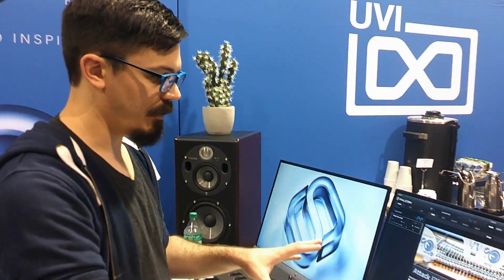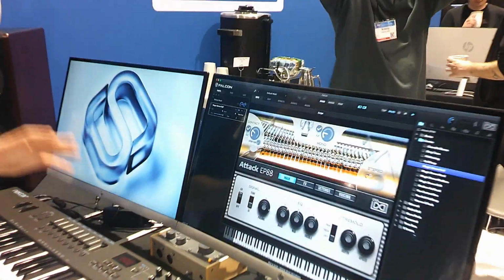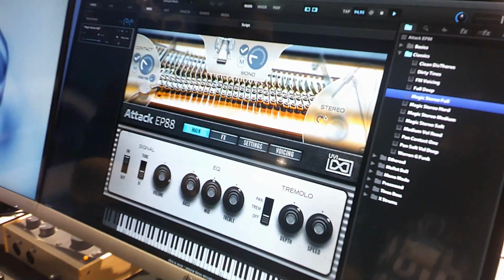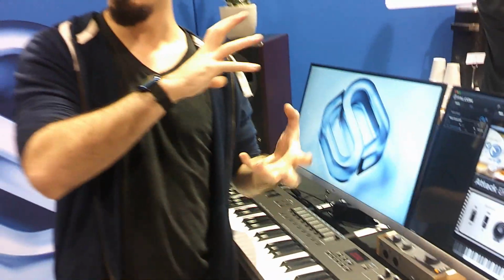Venus Theory Teaches Me About UVI: Sonicpass & Falcon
@VenusTheory gave me the rundown of Sonicpass & Falcon at Namm 2023!